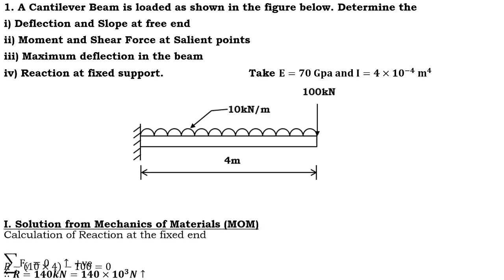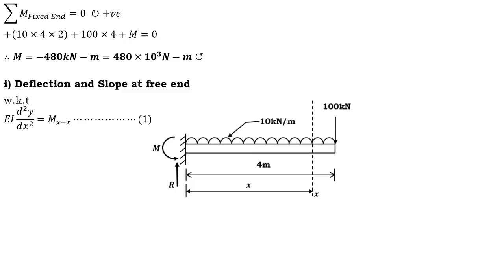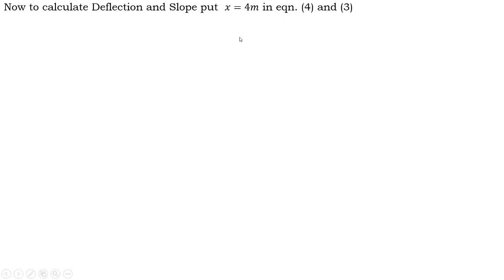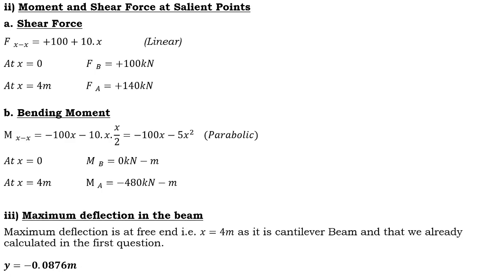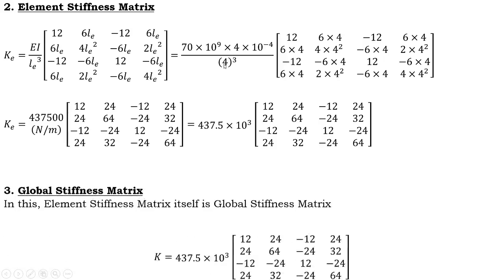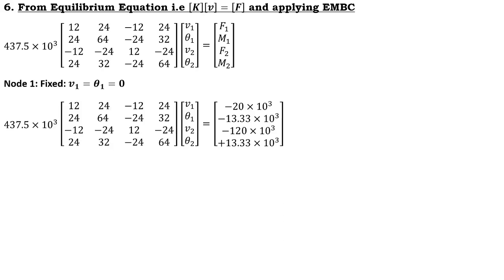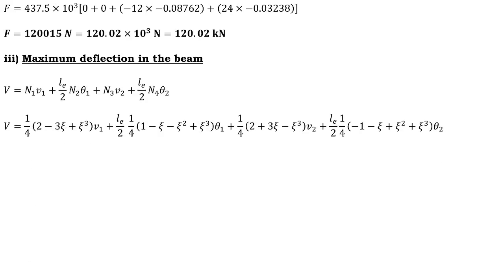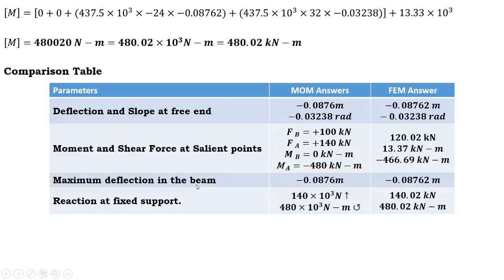Finite Element Analysis of Beams IV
Cantilever Beam Problem